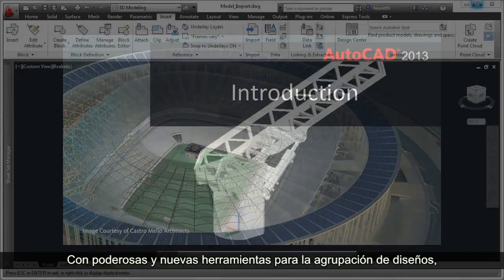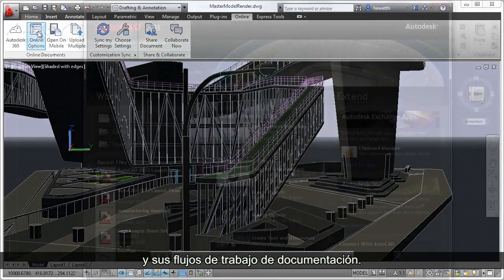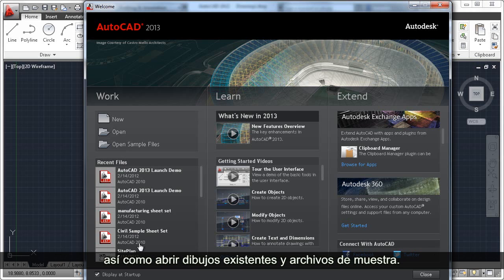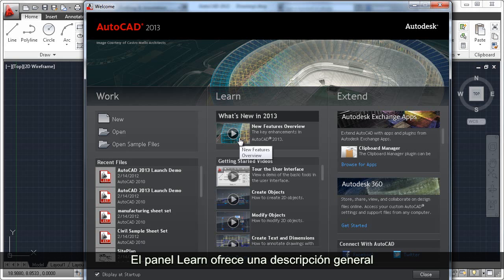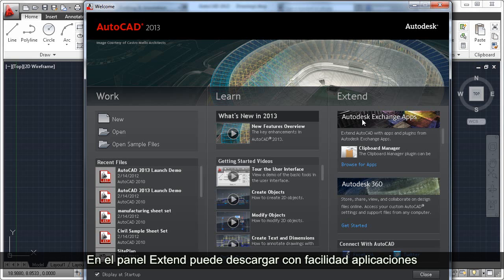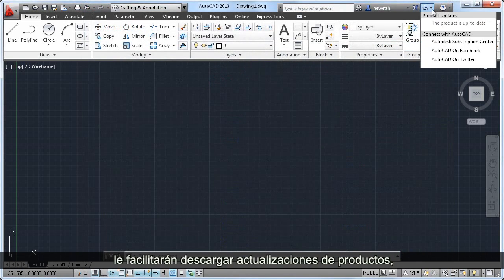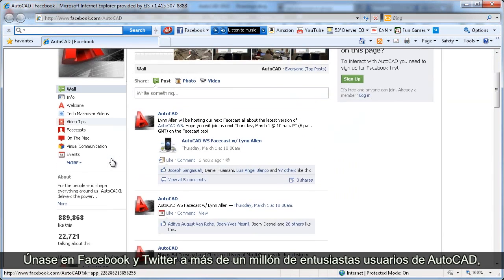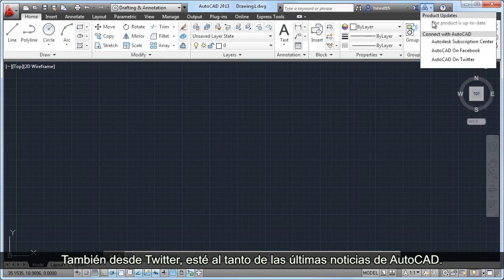AutoCAD 2013: Overview (Spanish) DESCRIPCIÓN GENERAL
An overview about AutoCAD 2013 with Spanish subtitles.